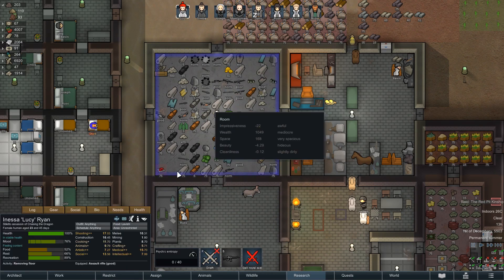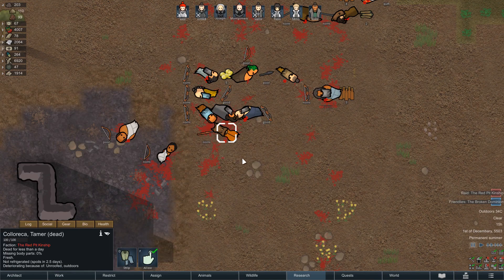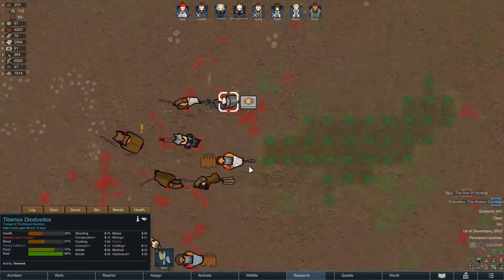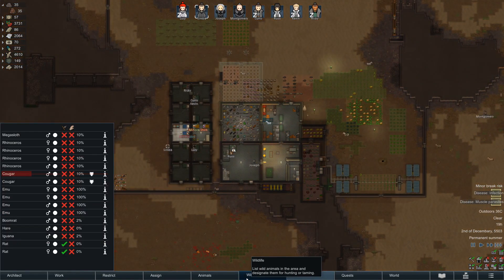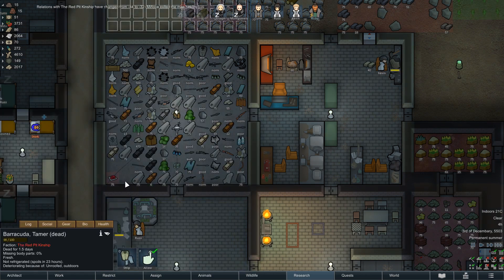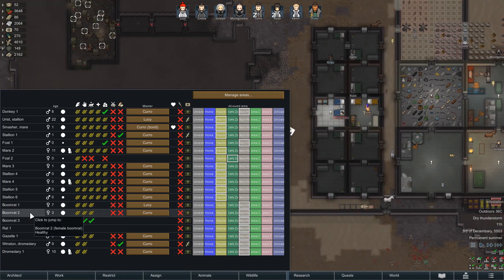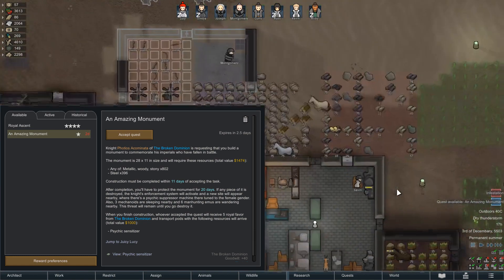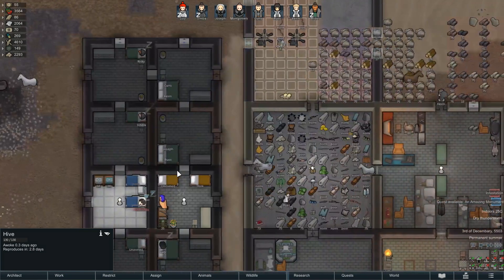Rimworld 1.1 Royalty DLC - Luciferium Challenge - Ep 44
Rimworld 1.1 Luciferium Challenge

Conditions of the challenge:

The starting pawn is a luciferium addict.
The starting pawn has to survive the entire game.
Cryptosleep caskets cannot be used for more than 14 days (total) to keep the addict alive.
In order for the addict to survive, he has to take luciferium every 6.667 days, otherwise the mechanites in luciferium will lose cohesion, and a violent and possibly fatal withdrawal will begin. In order to safely prevent this, create a luciferium drug policy which is set not to satisfy addiction, but instead to take it every 6 days, and pocket 1 extra so that it can be taken as soon as possible.

If you would like to try this challenge you can download the save file

Good Luck

Rimworld is being developed by Ludeon.